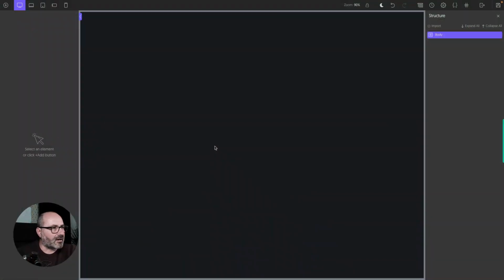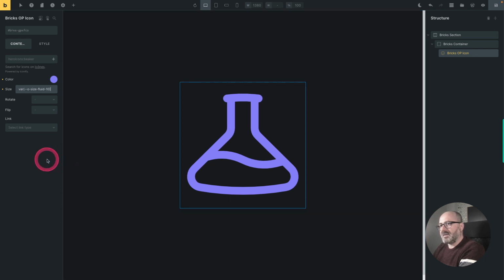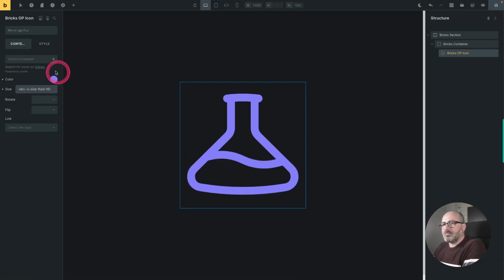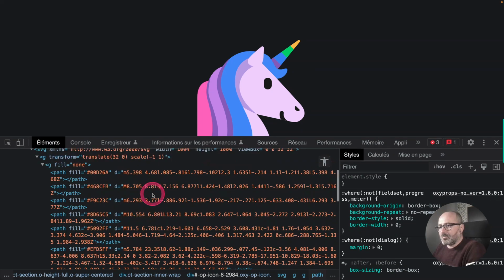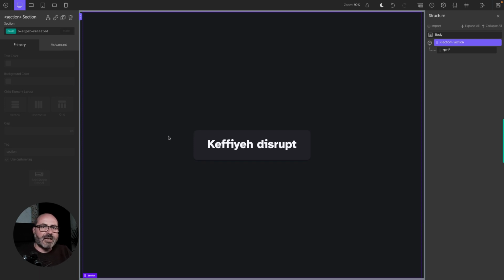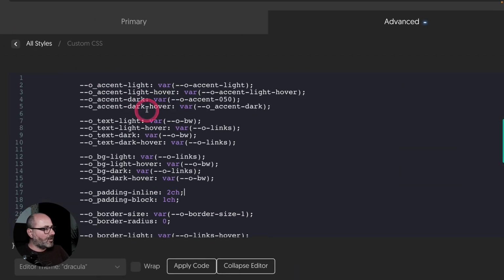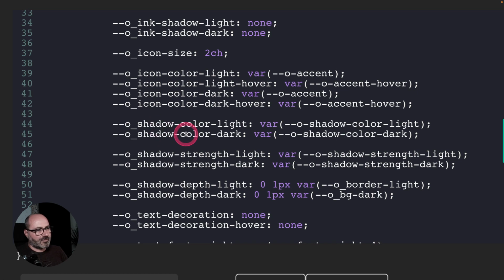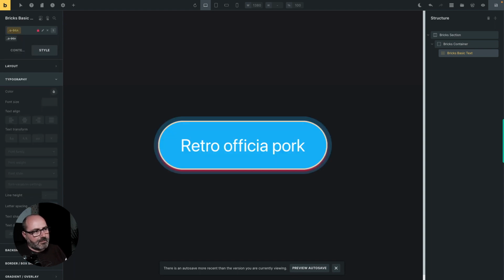OxyProps 1.6: Discovering Unlimited Icons and More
In this video, we introduce three new features of OxyProps 1.6. First, we show you how to access more than 150,000 open source SVG icons with the new unlimited icon element. Second, we demonstrate the improved dynamic Lorem Ipsum generator for Bricks and Oxygen. And third, we make it easier for you to customize OxyProps buttons utility classes. Join us to learn how to make the most of these new features in your site builder.

⌚ Timestamps
00:00 - Introduction
00:56 - Icons the old way
02:50 - Icons the new way
13:00 - Dynamic Lorem Ipsum generator
16:07 - Customizing your buttons